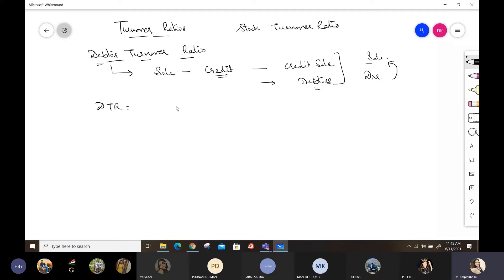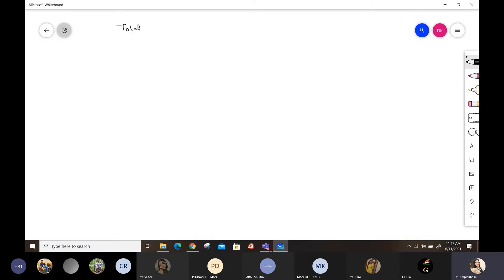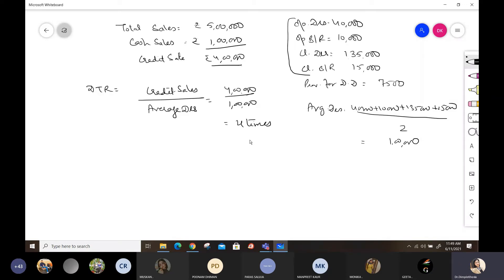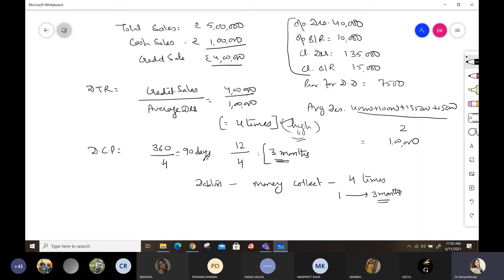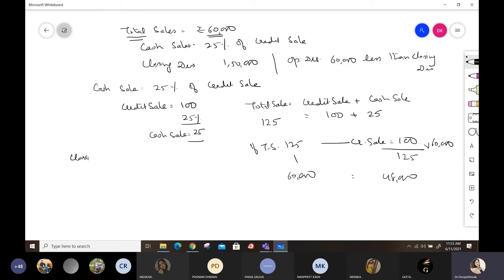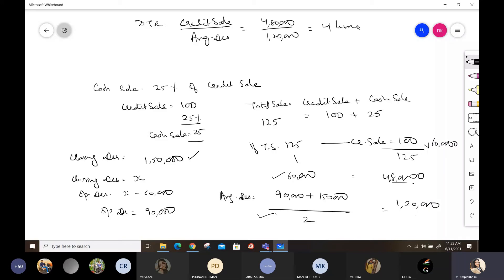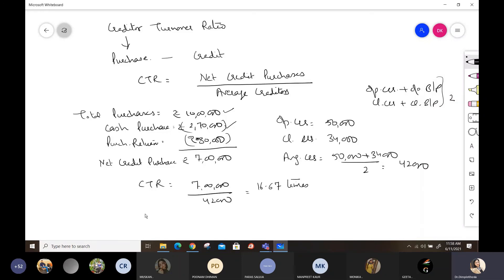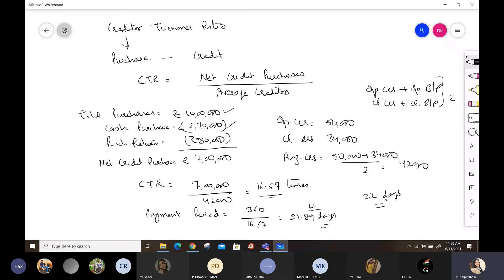Ratio Analysis 3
Debtor and Creditor Turnover Ratio